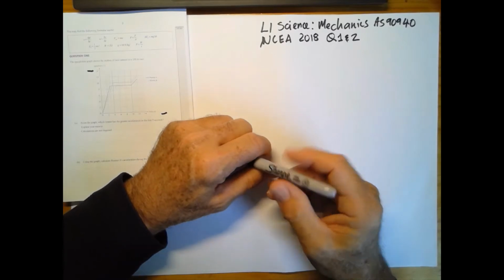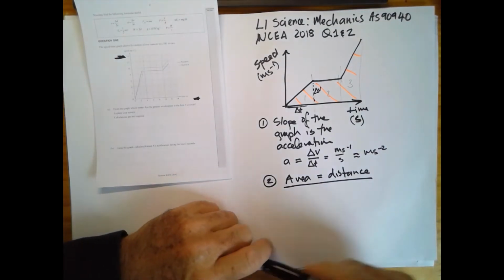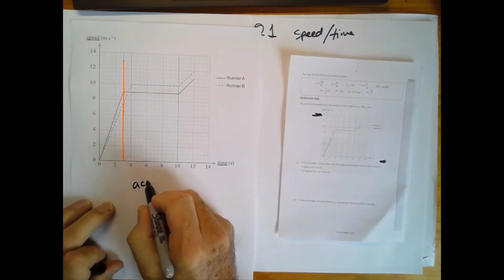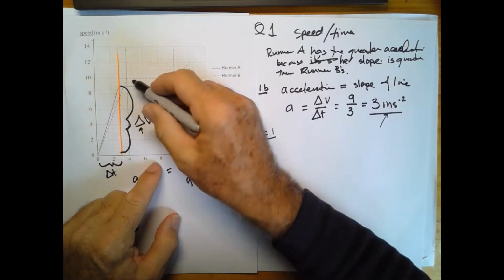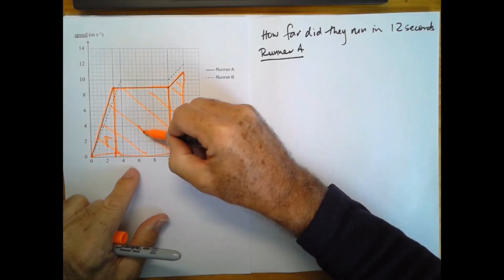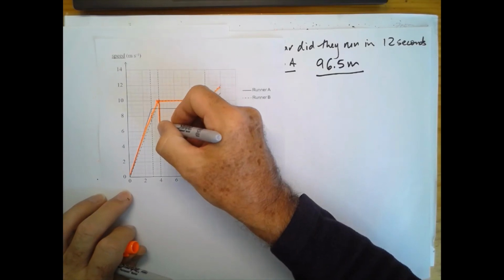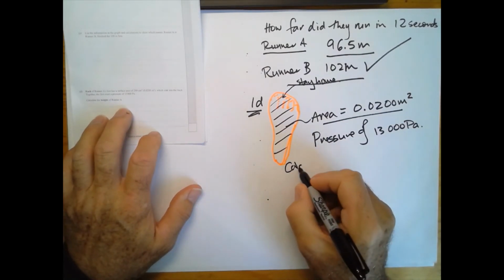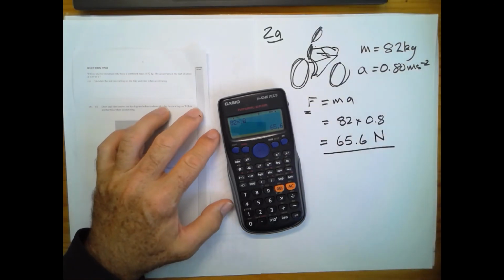L1 Science Mechanics AS90940 NCEA 2018 Q1 2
L1 Science Mechanics AS90940 NCEA 2018 questions 1 and  2a for Selwyn College students